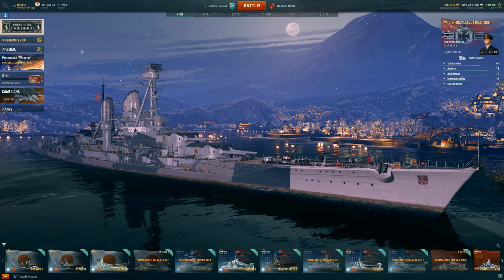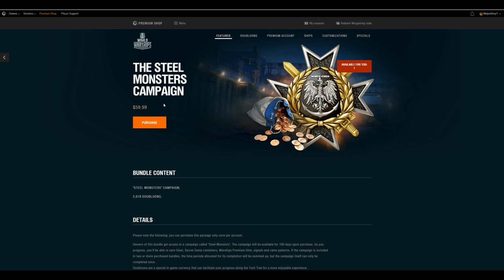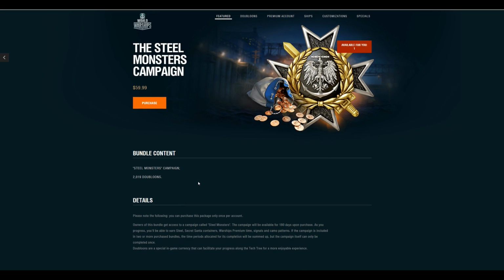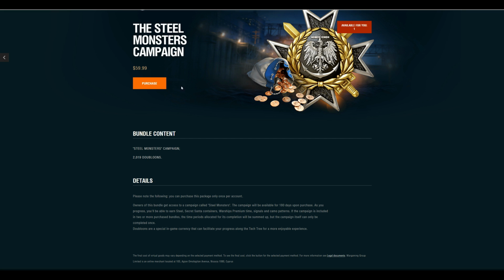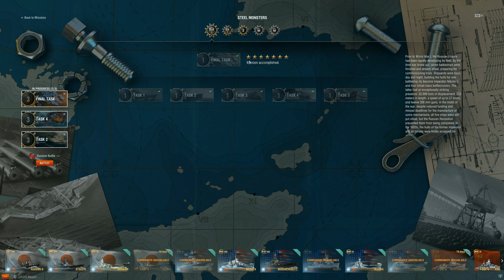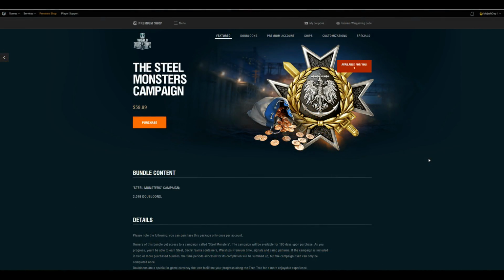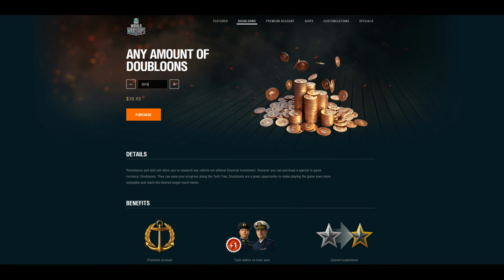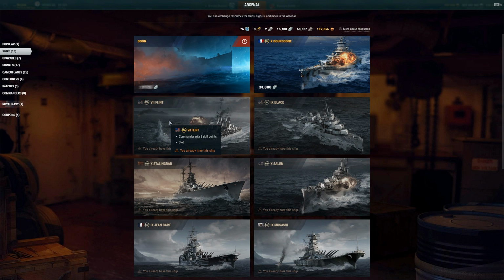Steel Monster Campaign: Is it Worth? Breakdown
World of Warships added in its first purchasable campaign named Steel Monster and it has a price tag of $60. However more comes with the campaign then appears. In the end it is up to you on if the remaining price on the steel is enough for your purchase but this breakdown will hopefully help you make your decision!

Monday: 6pm-1am EST
Tuesday: OFF
Wednesday: 6pm-1am EST
Thursday: 6pm-1am EST